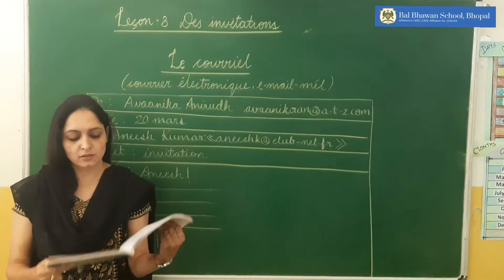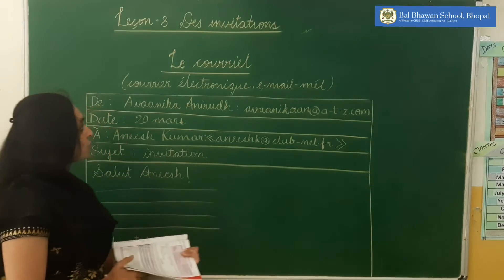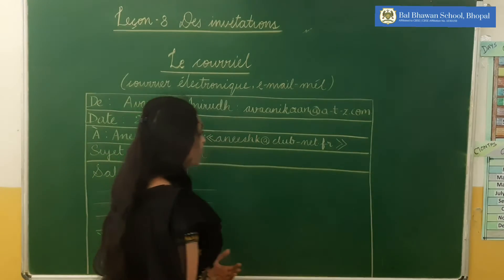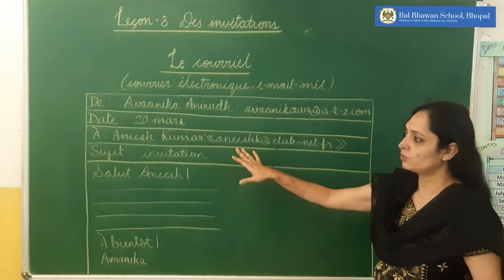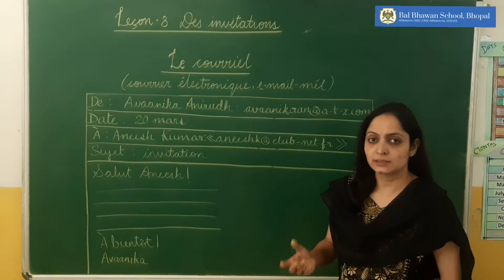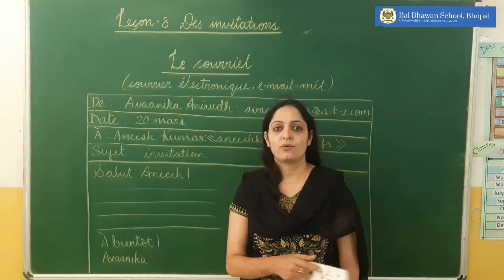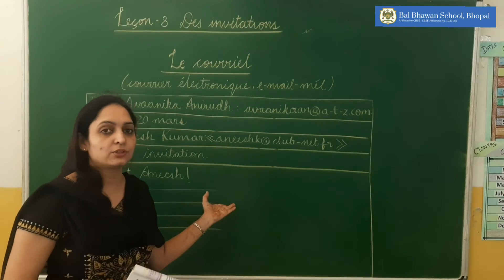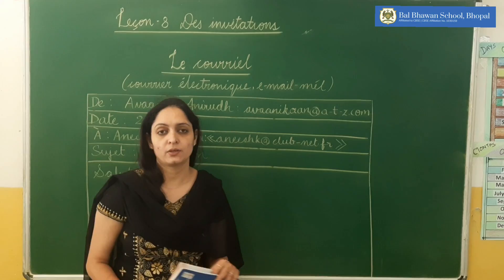Français - leçon 8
le courriel